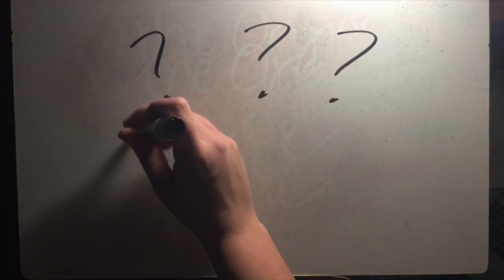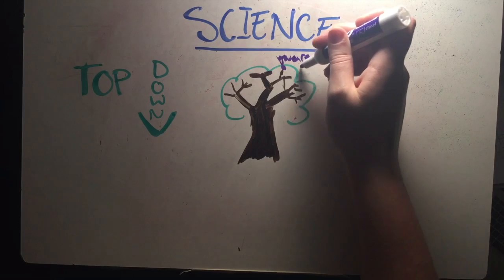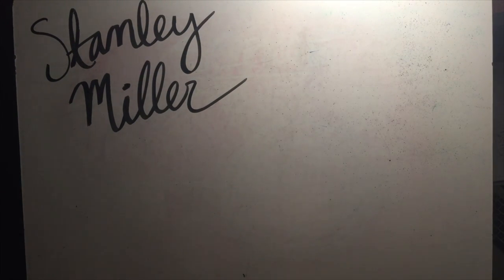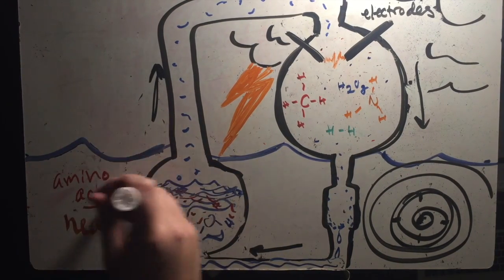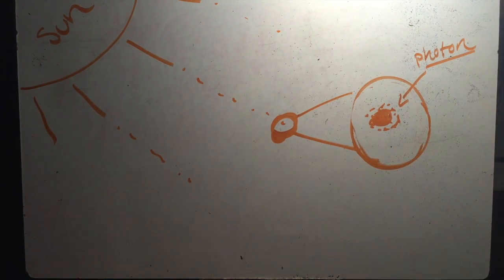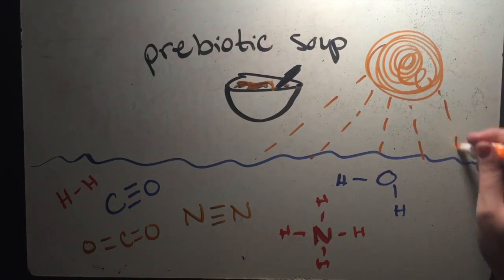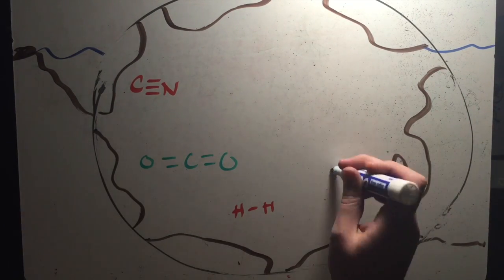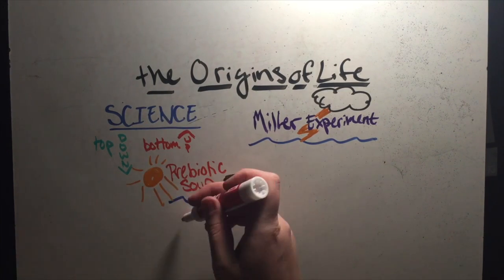The Origins of Life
Amanda Kosier
Honors Project BIOL2002H
Spring 2016